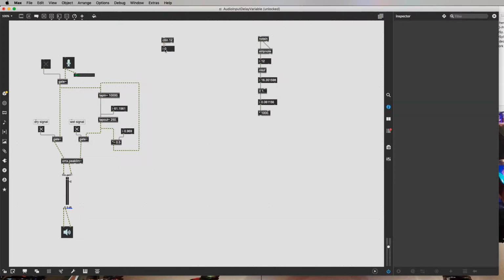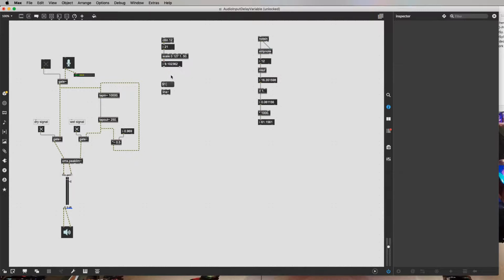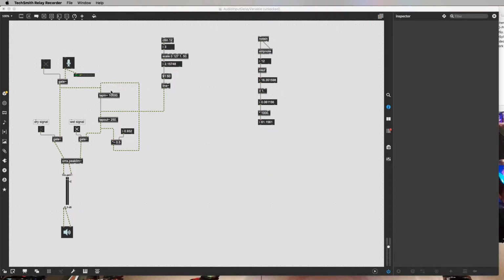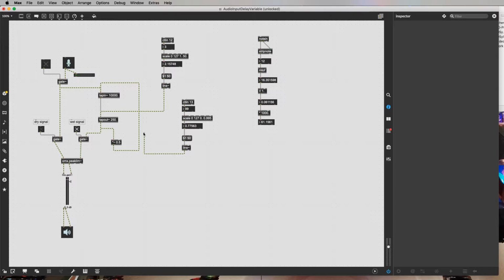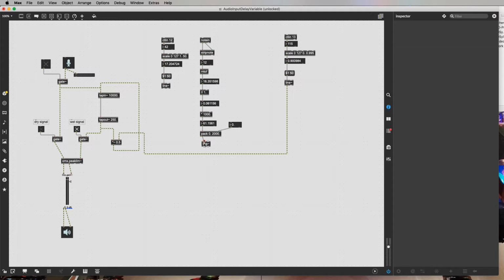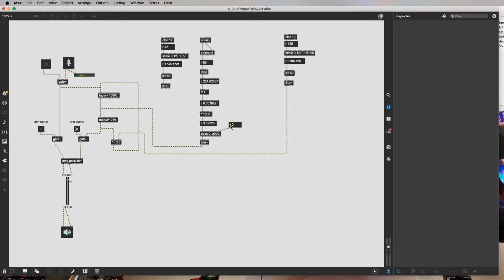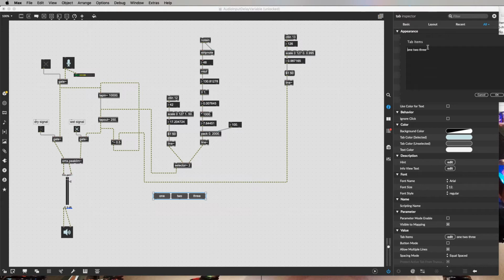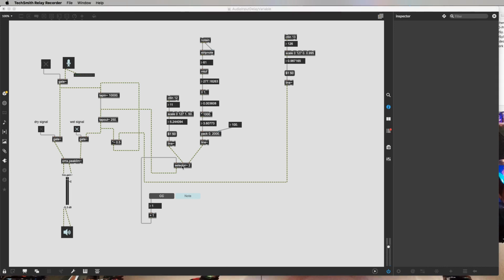Feedback Delay, CC or Note Control